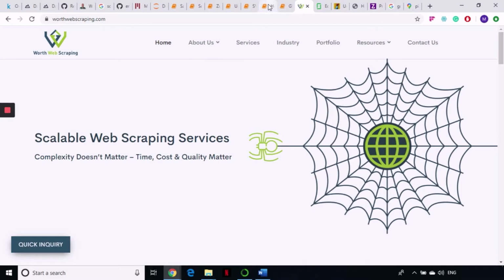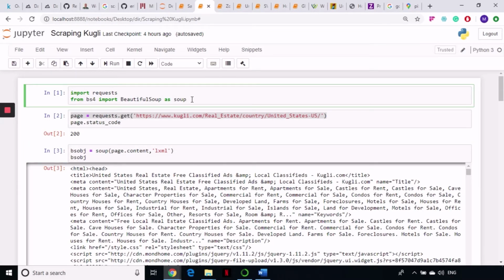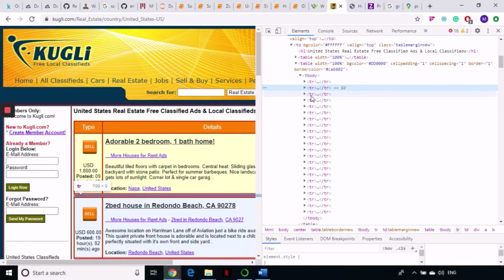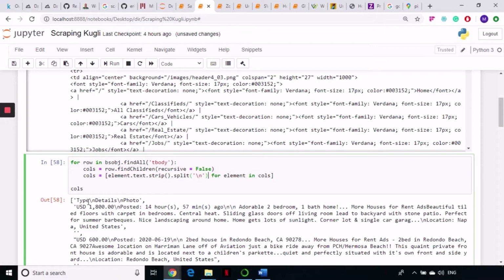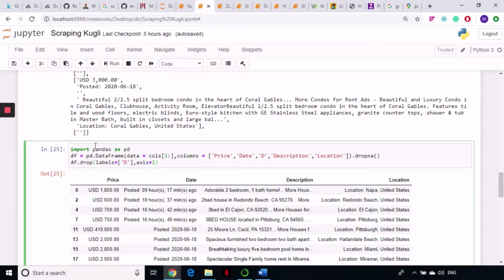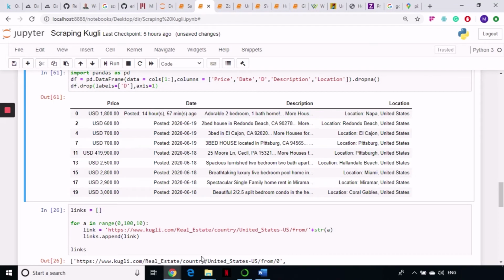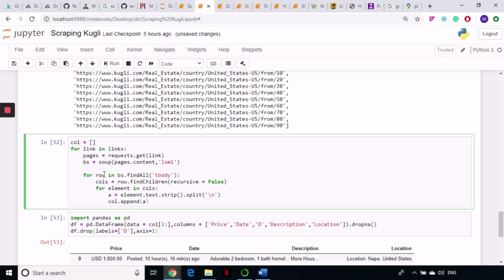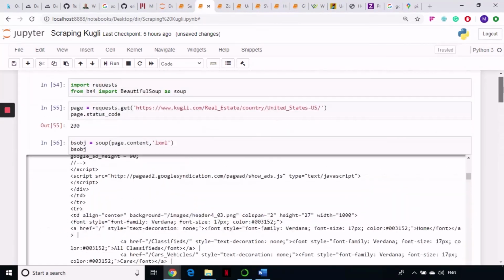How to Scrape Real Estate Data USA from Kugli.com using Python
In this tutorial we will learn how to scrape real estate data USA from Kugli.com using Python.
Kugli.com is a popular free classified ad posting website operating in multiple countries like USA, Spain, Italy, Greece etc. Anyone can post an ad for free on this website to reach out to potential customer/buyers. You can find ads related to Cars, Real Estate, Pets, Jobs, Sell and buy etc. Mostly local businesses and individuals post their ads here to buy or sell anything. So it is a great place to look for things in you locality like to rent a house or buy one, look for a used car or a mechanic, look for pets to buy or adopt, find local jobs.
This is a relatively easy to scrape website. All the data on the website is in tabular form so we will have to navigate accordingly.
In this tutorial we will go to Kugli and search for real estate in USA.